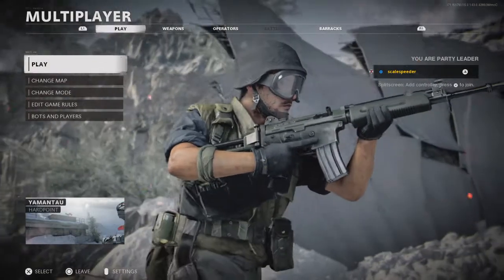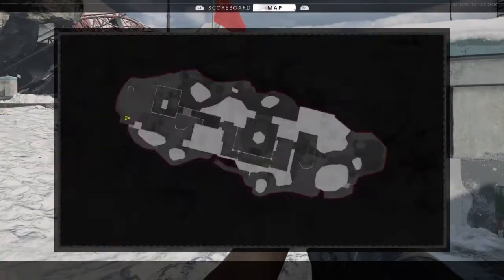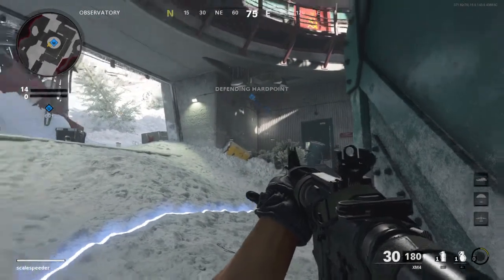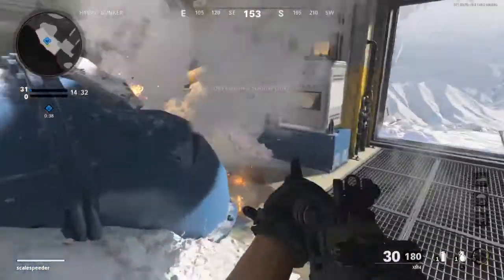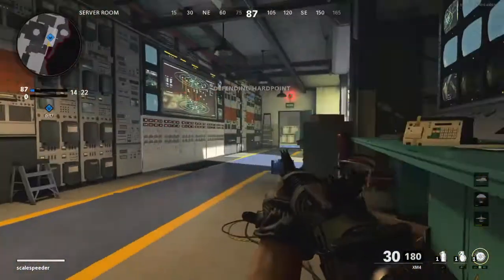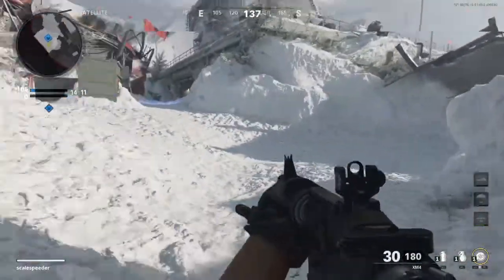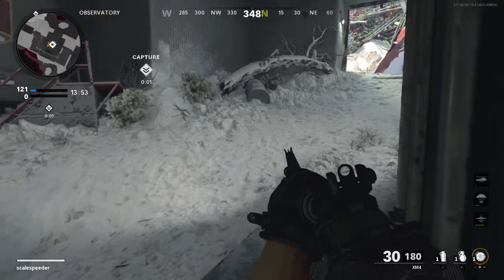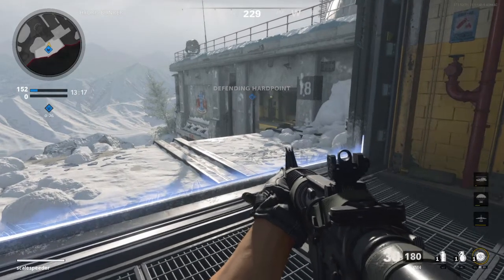COD BLOPS Cold War NEW Yamantau Map Drill: How To Learn Hardpoint Map Rotation Changes & Order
Yamantau Hardpoint Map Rotations:
Observatory (Centre)
Hydro Bunker (NE)
Server Room (S)
Satellite (NW)
Observatory (Centre)
Thanks, Rob.